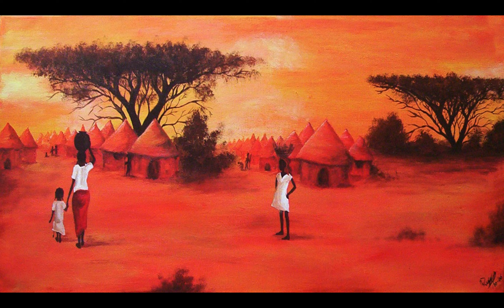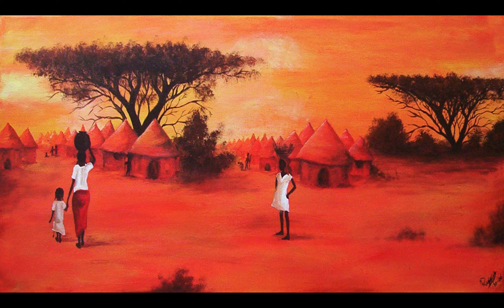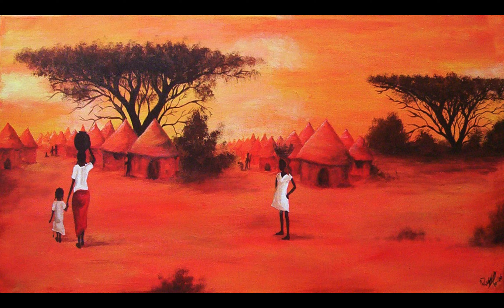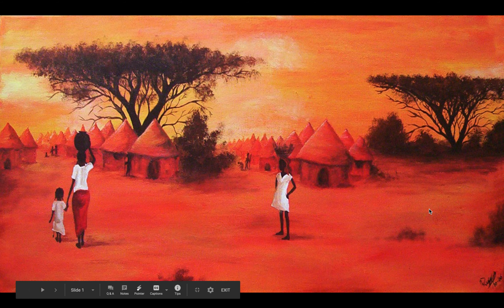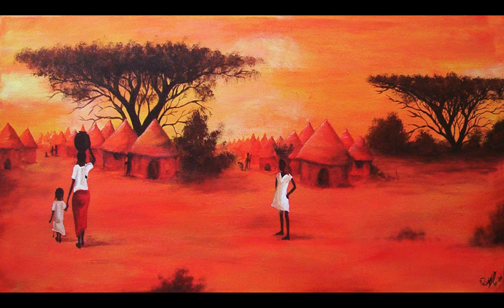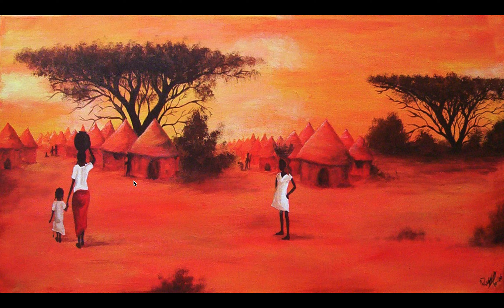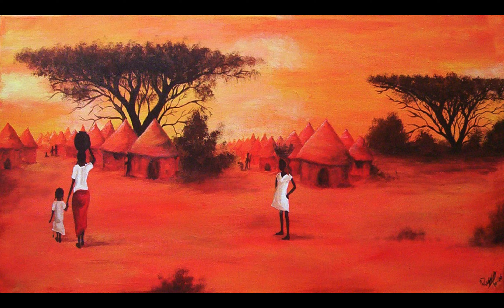Fun Wa VTS